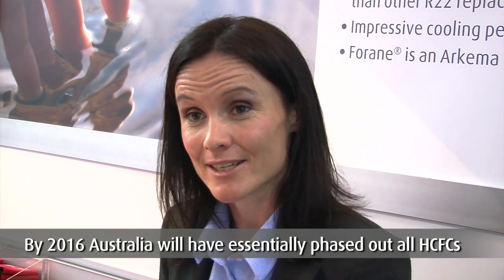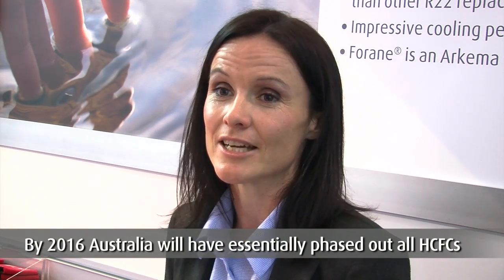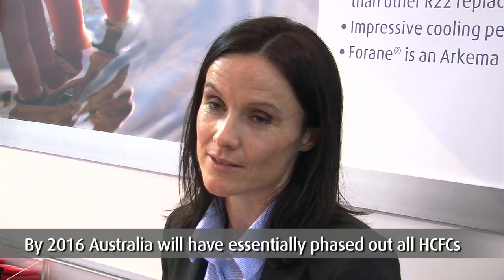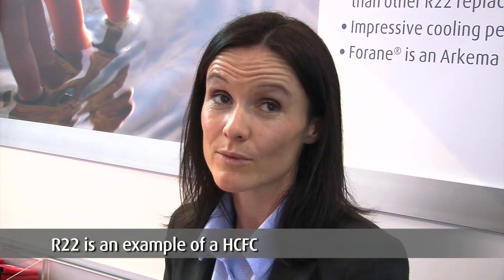BOC - The Montreal Protocol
BOC and the Montreal Protocol

The Montreal Protocol outlines a timeline for the phase out of ozone depleting substances. Australia is one of the 196 countries which have ratified the protocol.

By 2016 Australia will have essentially phased out all HCFCs. R22 is an example of a HCFC which will be phased out.

In this video, BOC’s Refrigerant Market Manger speaks about the Montreal Protocol and the impact on R22.

BOC now offers 2 alternatives to R22: PERFORMAXTM R407F and FORANE® R427A.

Both these products are blended products and have been widely available in Europe for several years.